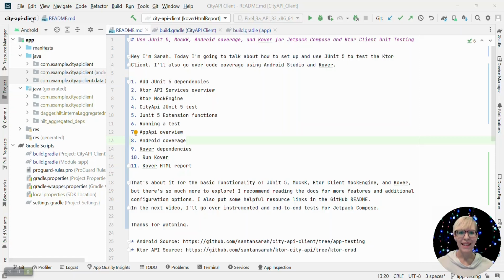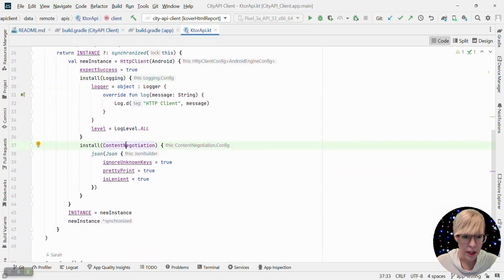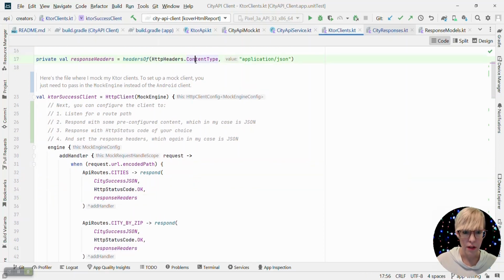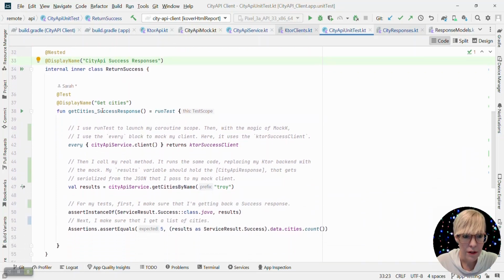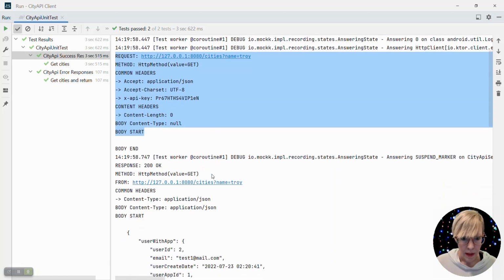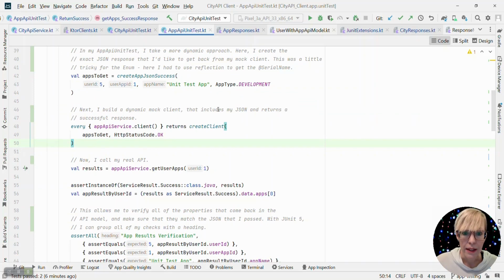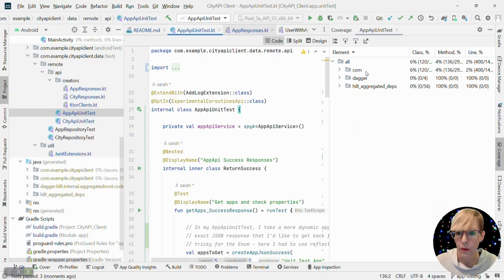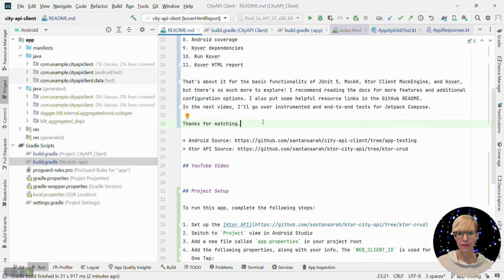Use JUnit 5, MockK, Android coverage, and Kover for Ktor Client Unit Tests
Today I'm going to talk about how to set up and use JUnit 5 and MockK to test the Ktor Client. I'll also go over code coverage using Android Studio and Kover.

0:00 JUnit 5 dependencies
2:21 Ktor API Services overview
4:19 Ktor MockEngine
7:50 CityApi JUnit 5 test
10:35 Running a test
11:58 Junit 5 Extension functions
13:16 AppApi overview
17:00 Android coverage
18:27 Set up and Run Kover